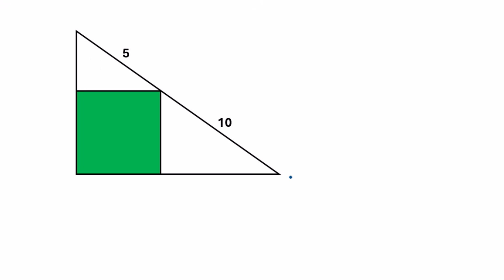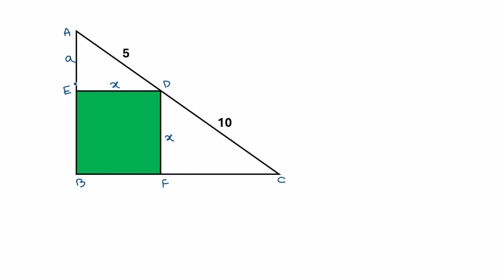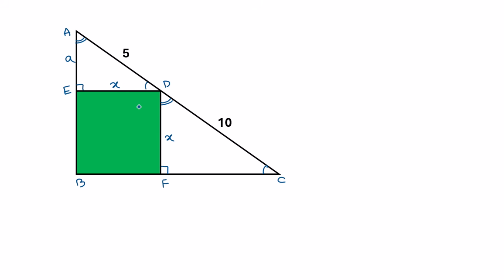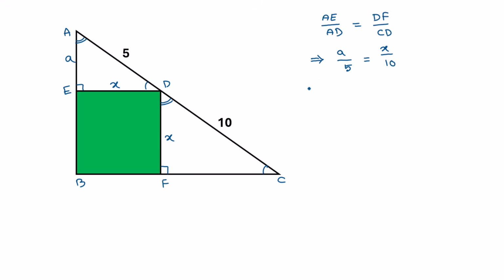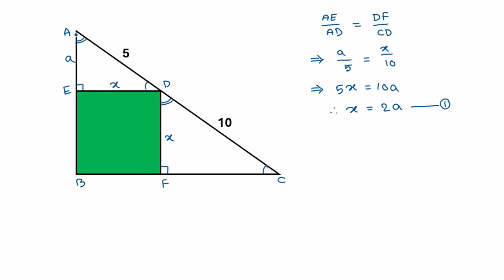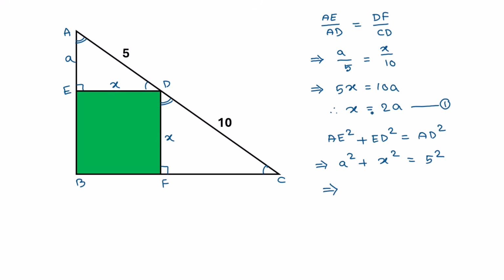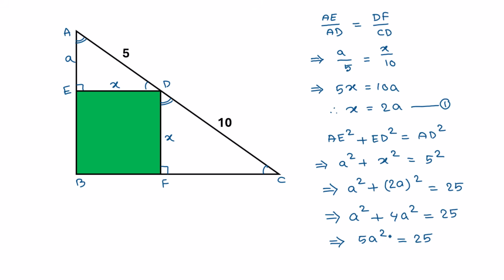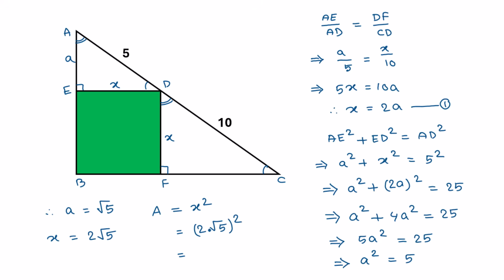Why Most People Get This Geometry Problem Wrong | Square in Triangle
Master this geometry problem involving a right angled triangle with an inscribed square. Learn the exact algebraic steps to solve for the square side length using ratios.

This tutorial breaks down the essential geometric principles needed to tackle complex shape problems. It is designed for students or anyone looking to strengthen their understanding of how to apply the Pythagorean theorem to inscribed figures. You will see a clear step-by-step demonstration using a diagram, making the algebraic process straightforward and easy to follow.

By the end of this guide, you will know how to set up the necessary equations to find the dimensions of an inscribed square within any right angled triangle. This method provides a reliable strategy for similar geometry math help problems you may encounter in your coursework or exams.